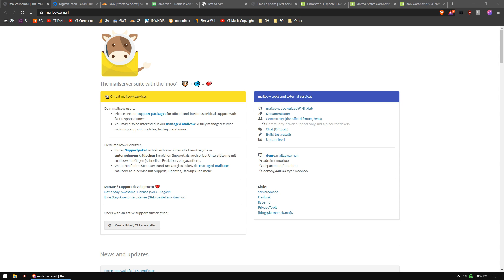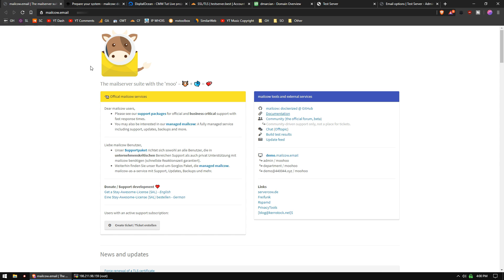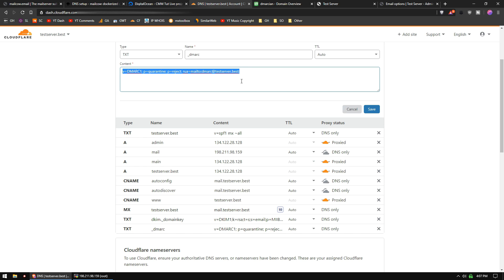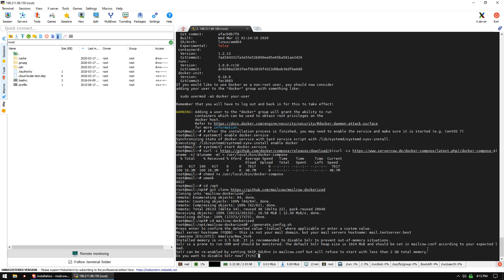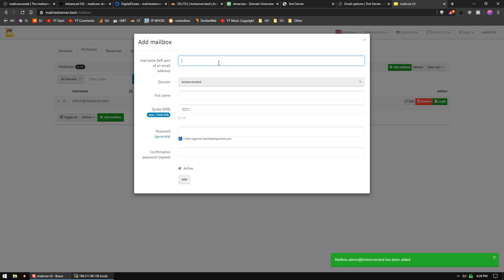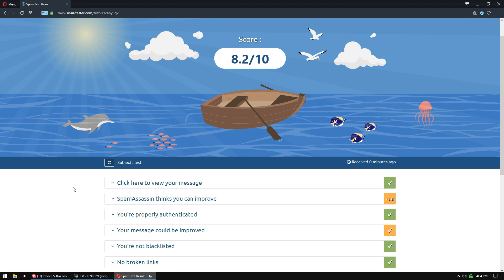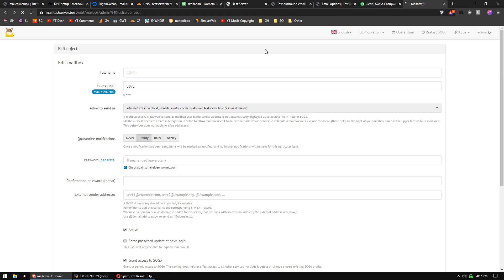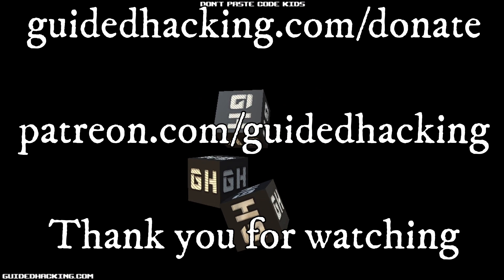How to Install Mailcow Tutorial + Xenforo 2 Self Host Email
Mailcow is by far the best self hosted email server.  It is incredibly easy to install Mailcow as it is distributed as a docker container.

It only takes 15 minutes to install and get all setup.  In 15 minutes you can hook your website up with it's own email server.  You want to use a separate email server because you cannot proxy your mail server behind Cloudflare.  In order to hide your origin IP address you cannot use your web server as your email server.  There are also several things you need to do to keep your server from getting blacklisted by spam blacklists which I will teach you.

In this How to install Mailcow tutorial you will learn how to:
- Install mailcow on an Ubuntu Digital Ocean droplet
- Set it up using Let's Encrypt SSL
- Cloudflare configuration
- DNS configuration
- SPF, DKIM & DMARC setup
- How to add mailboxes
- How to setup Xenforo to use your mailcow server
- Xenforo bounced email handling & one click unsubscribes
- SMTP, POP3 usage

How to Install Mailcow Tutorial + Xenforo 2 - Self hosted email

guidedhacking
mailcow tutorial
mail cow
mailcow
how to install mailcow
mailcow installation
self hosted email
mailcow dockerized
mailcow server
best self hosted email
best email server
email server
mail server
mailcow demo
mailcow docker install
mailcow letsencrypt
mailcow webmail
How to Install Mailcow Tutorial